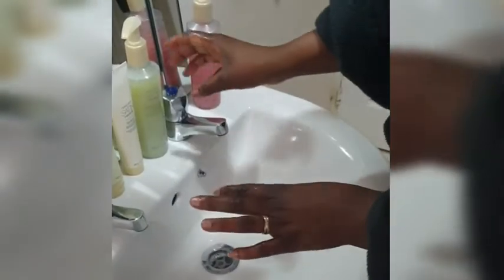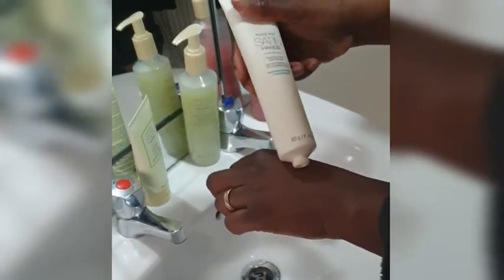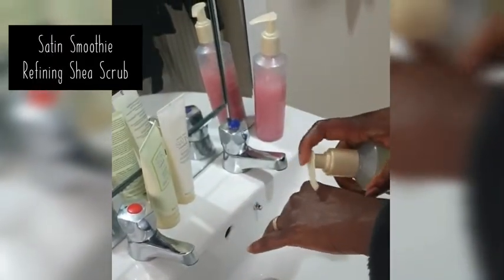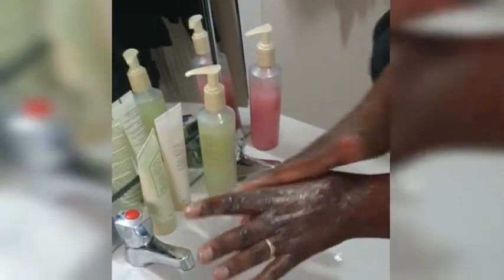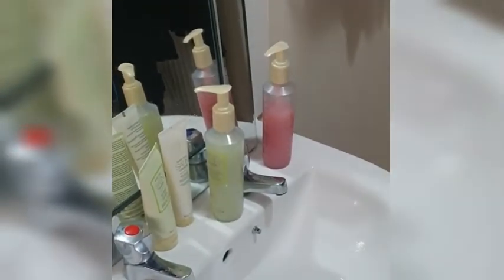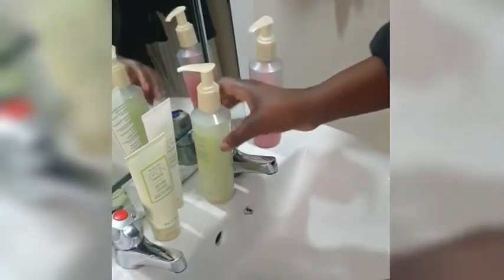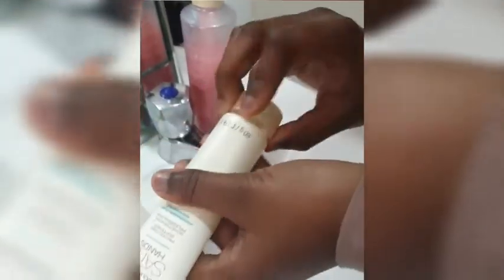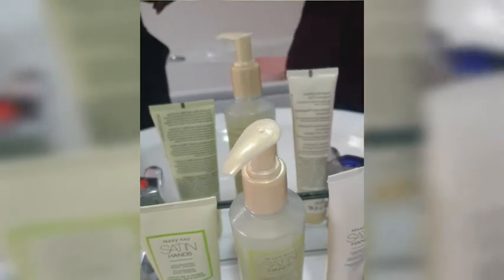BENEFITS WASHING YOUR HANDS WITH MARY KAY SATIN HANDS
Mary Kay Satin Hands Set, available in fragrance free or White Tea & Citrus.
Benefits of Satin hands, Soothes and hydrates, dry, rough, chafed skin.

Pink_Glam_by_Sophie